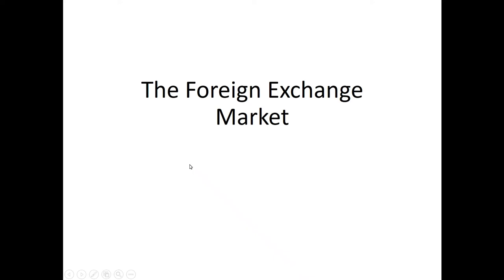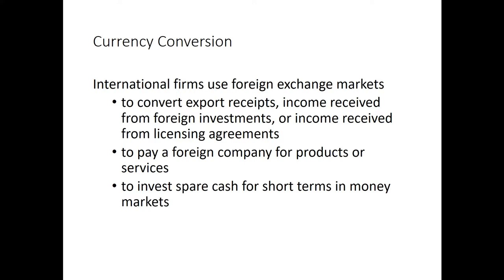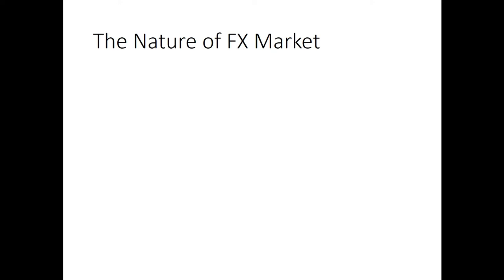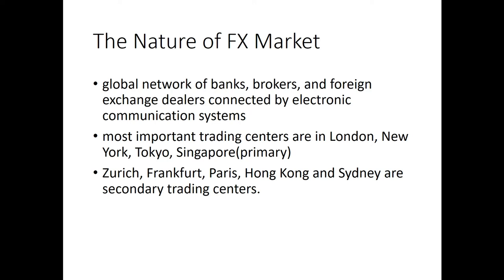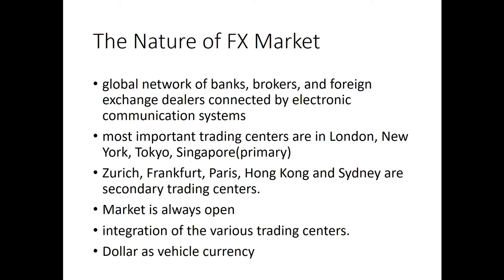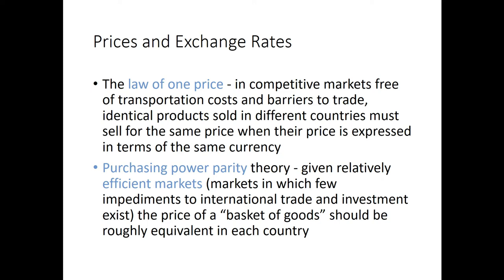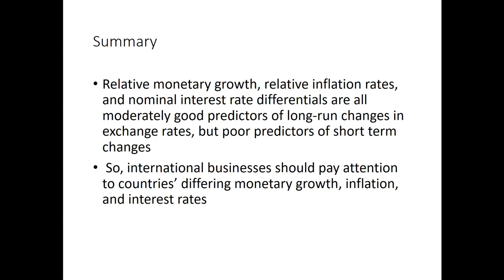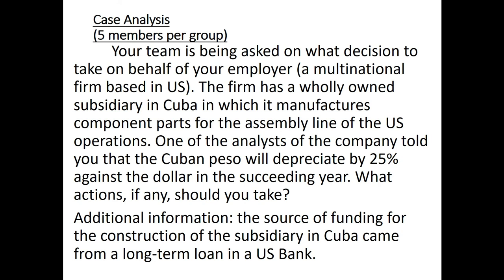AE 116 Finals LECTURE 1